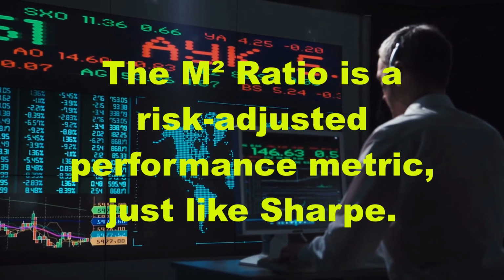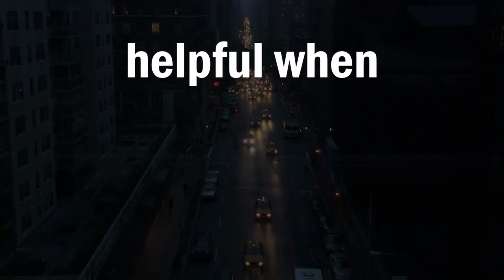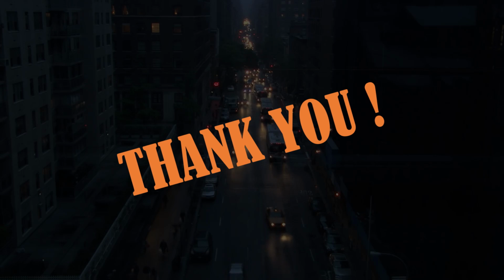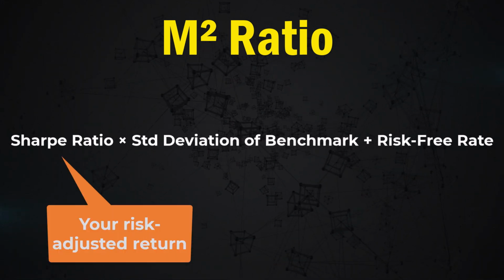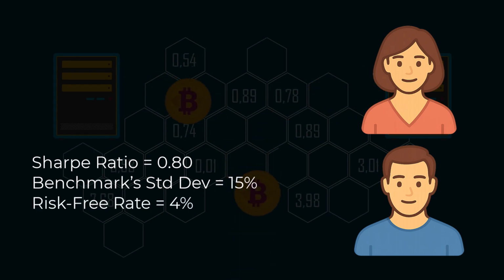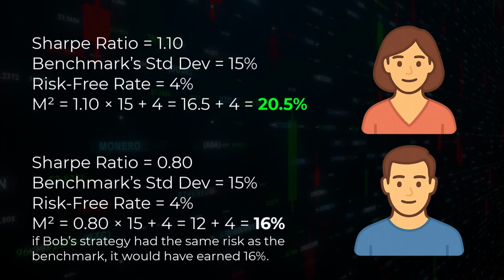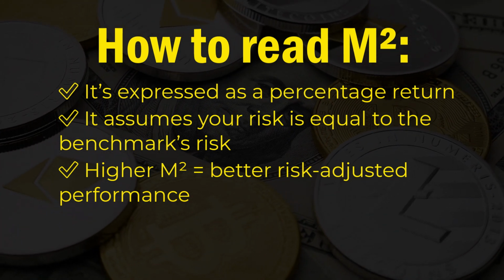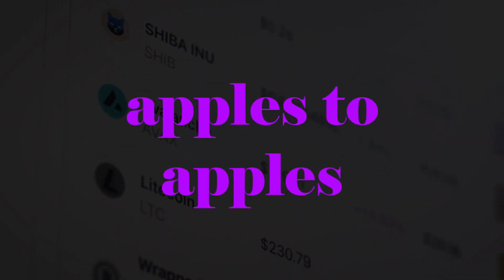The Metric That Makes Portfolio Comparison EASY | M² Ratio Breakdown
Confused by ratios like Sharpe or Alpha? M² makes comparison simple and intuitive — giving you a return % that’s easy to compare. Learn how to translate Sharpe into real-world returns and easily compare strategies of different risk levels.
With M², you get a crystal-clear percentage that compares your strategy to the market — risk-adjusted and easy to read.

📊 Clear formula breakdown
👥 Bob vs. Alice example
🚀 How to use it with any portfolio strategy

This might be your new favorite tool.

🏷️ TAGS & HASHTAGS 🏷️